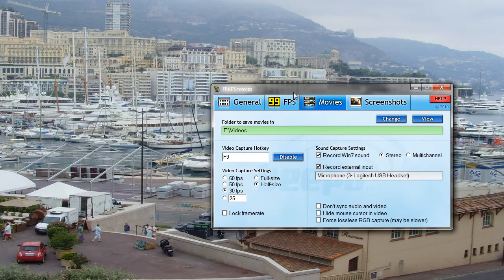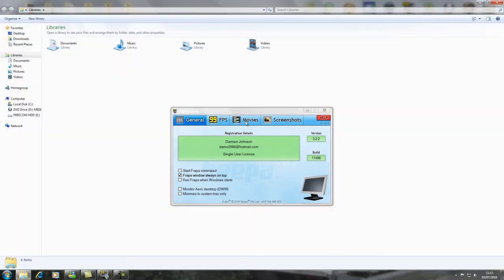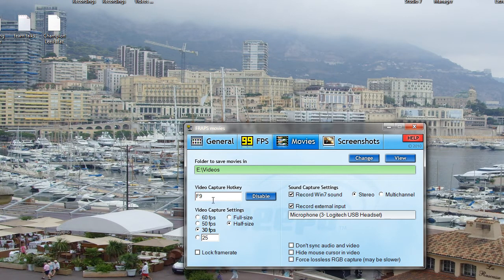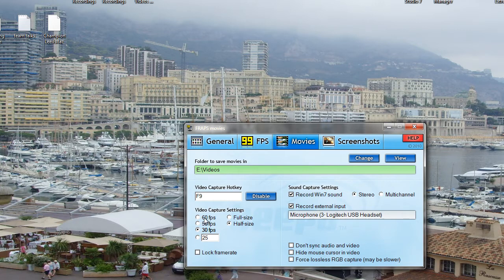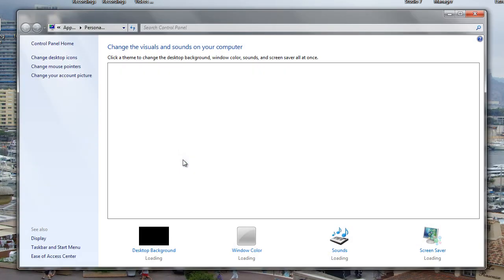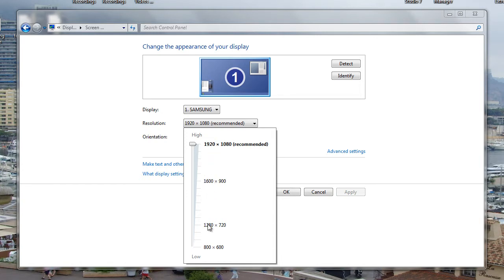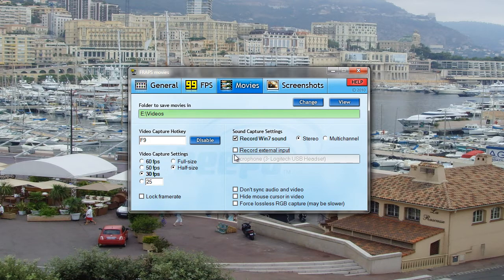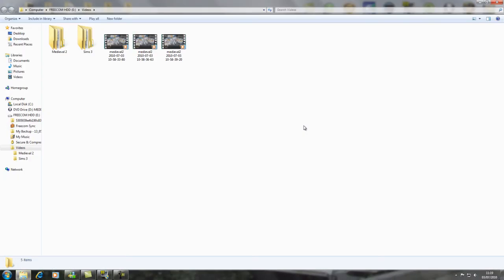How To Record PC Game Footage Using Fraps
I have received several questions from people regarding how I acutally record my LP's so I have decided to do a quick tutorial video to show you all the process I go through when recording a PC game.  Hope it helps.  My next tutorial video will outline how to convert the game recording into a youtube format using Sony Vegas Pro.